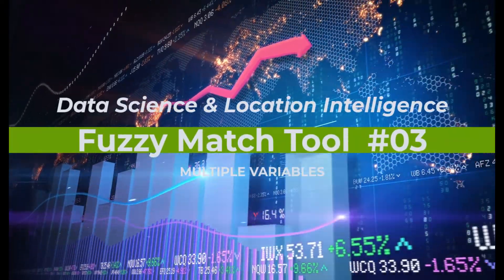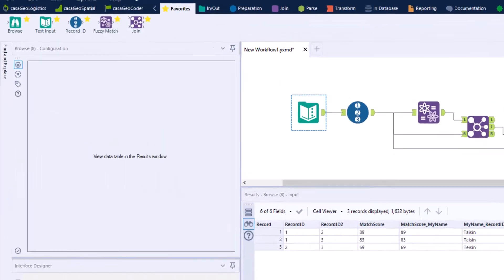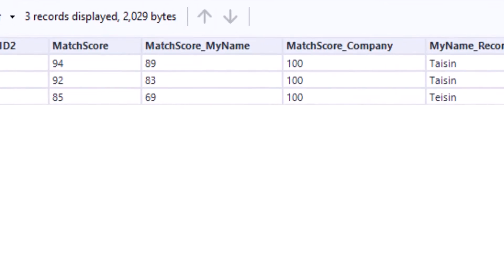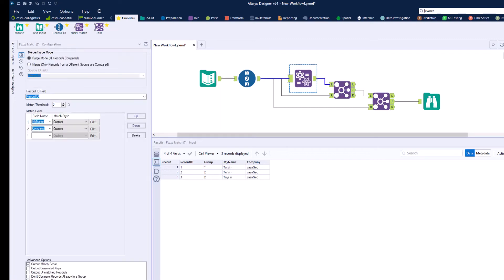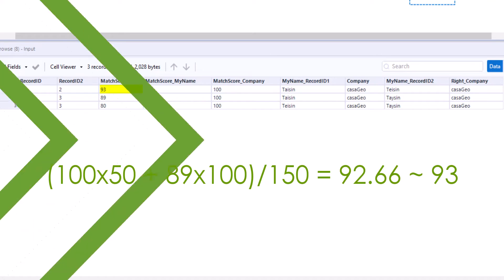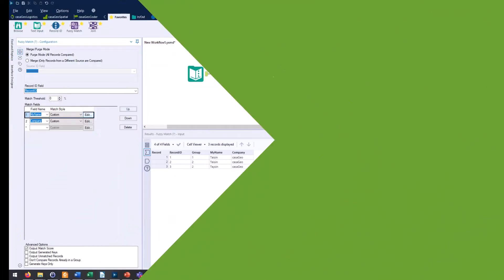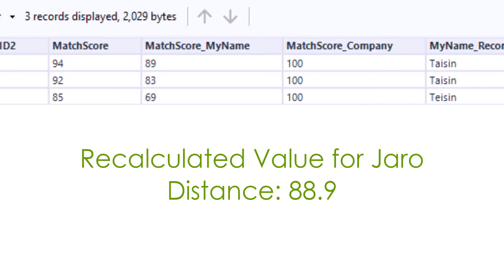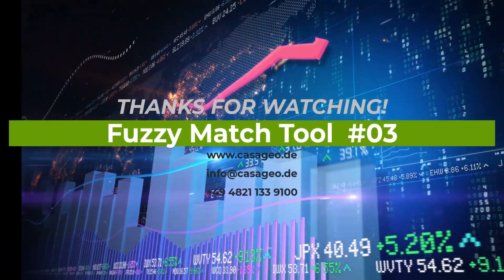Fuzzy Match Tool - #03 Multiple Variables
In this video we show how the total score is calculated when the Fuzzy Match Tool in Alteryx is used for more than one variable.